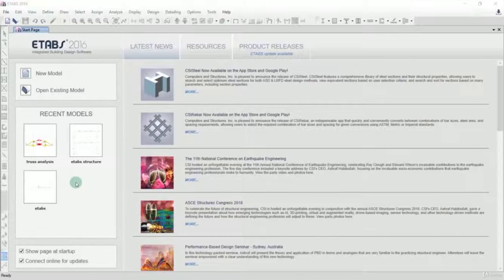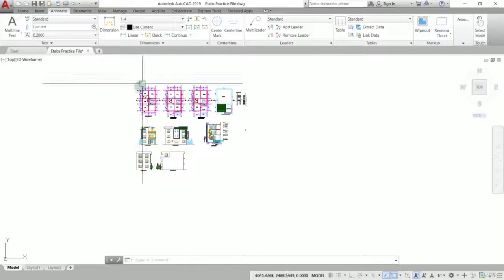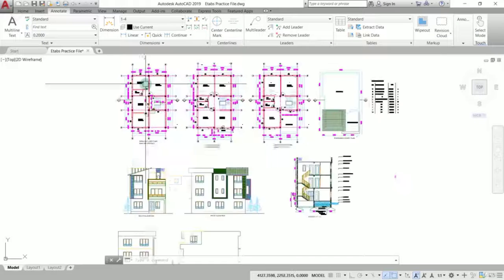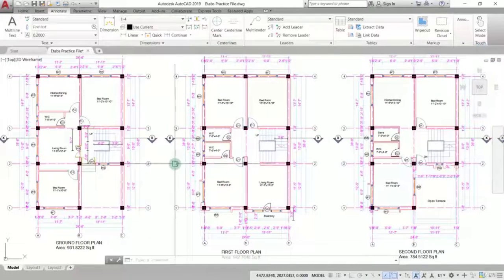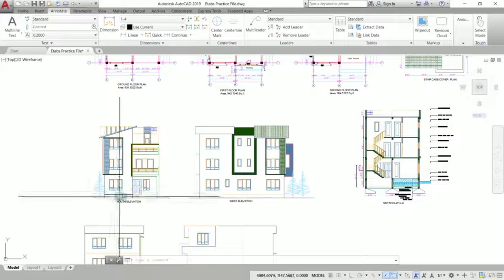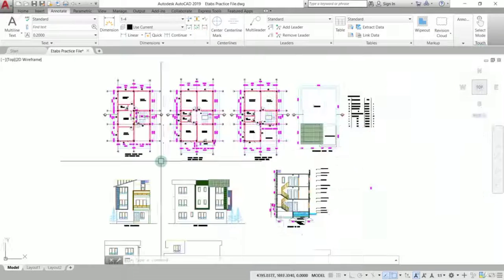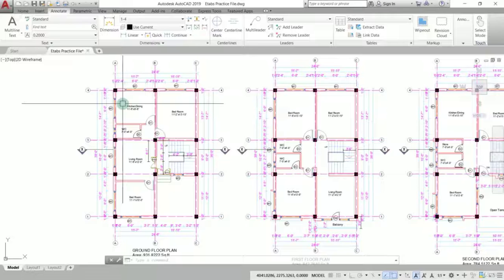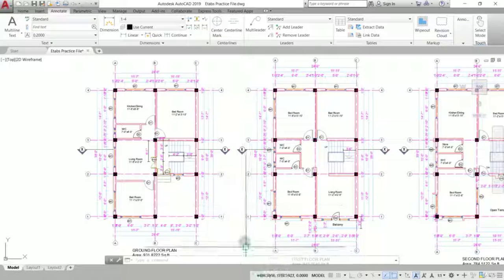6. Read Architectural Drawing